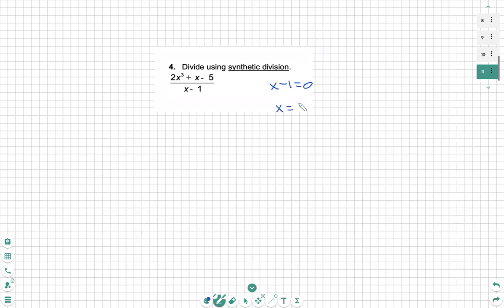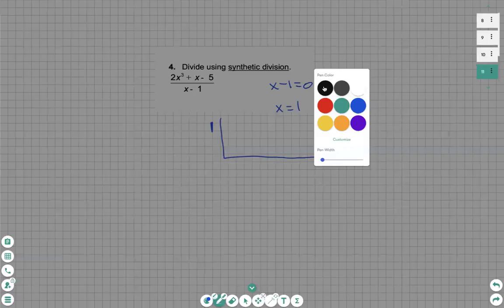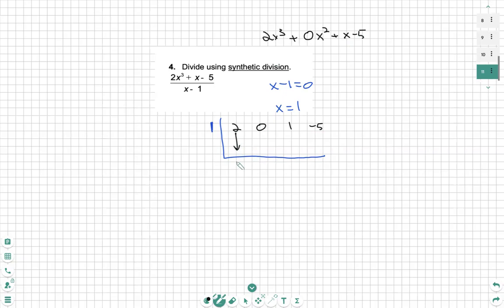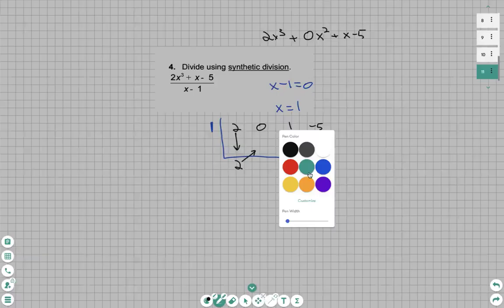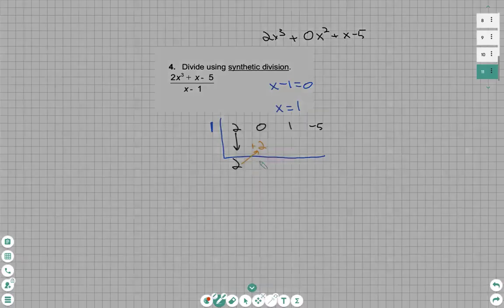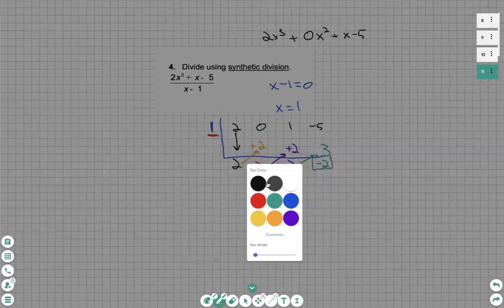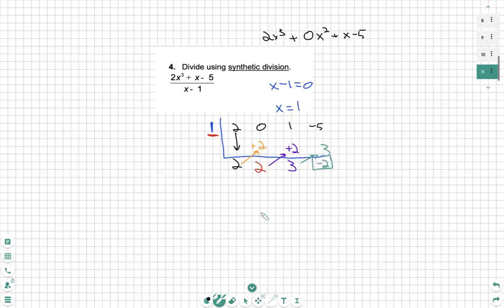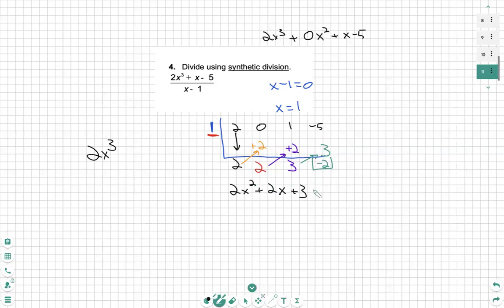Math Algebra: Synthetic Division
In this video, we break down the process of synthetic division step by step. First, we identify the root from the divisor and write down the coefficients of the polynomial, making sure to include placeholders for any missing terms. From there, we work through the synthetic division method: bringing down the first coefficient, multiplying by the root, and combining terms until the process is complete. Finally, we rewrite the result in algebraic terms with a degree one less than the original polynomial.

✨ What you’ll learn:
✅ How to set up and solve synthetic division problems
✅ The importance of placeholders in the process
✅ Simplifying polynomials efficiently with clear steps